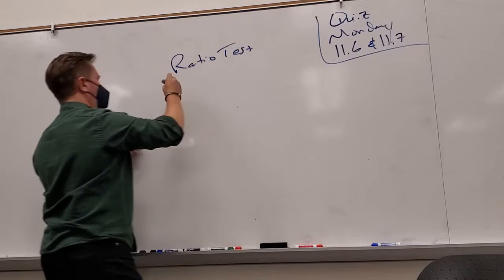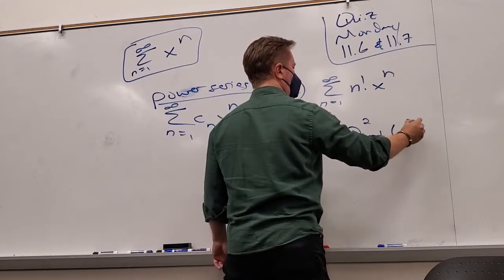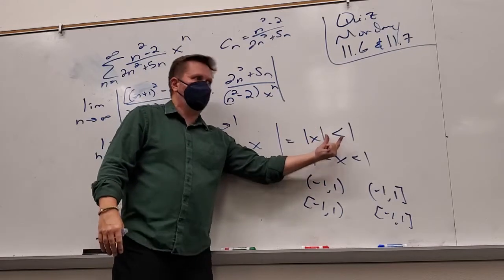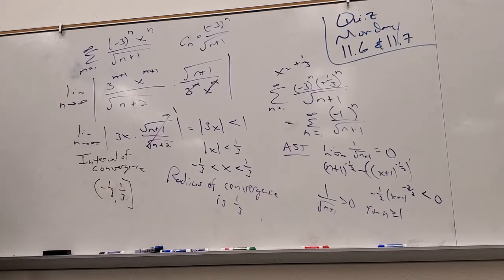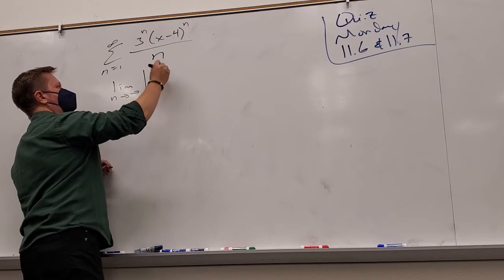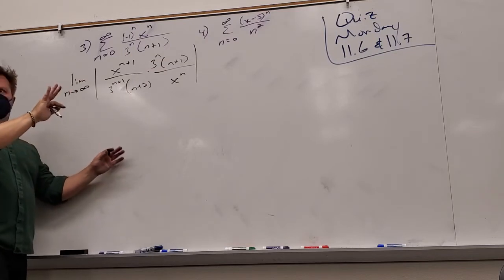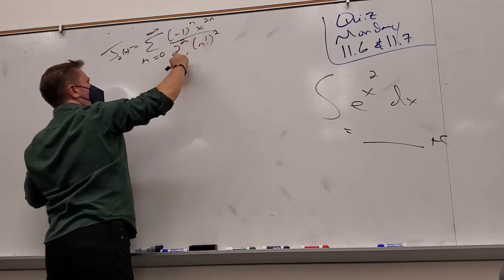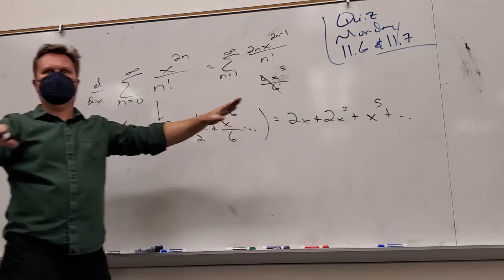Math 280, Nov 2 Lecture